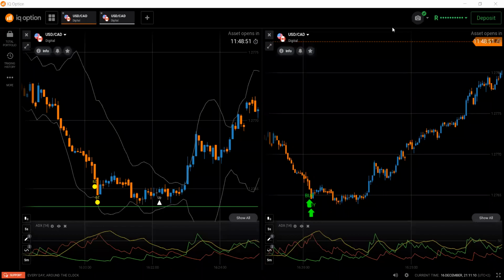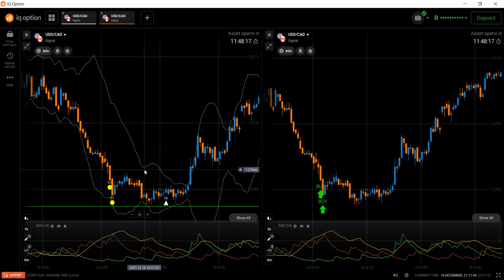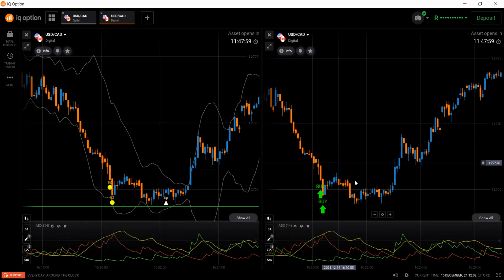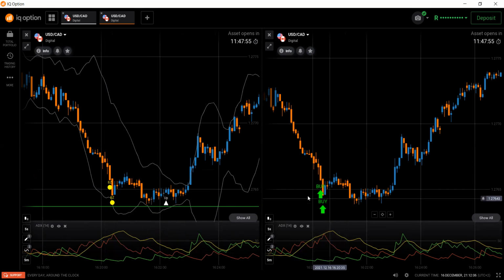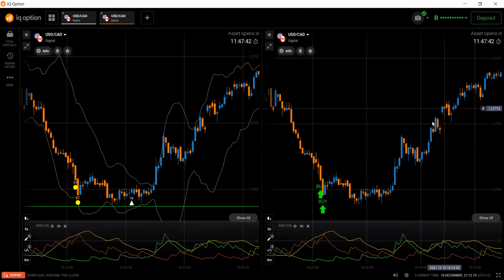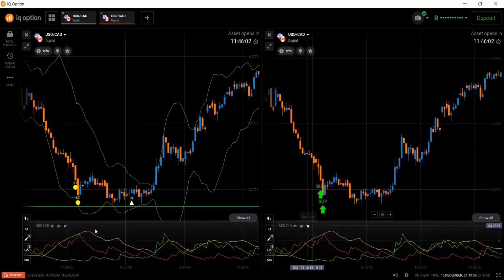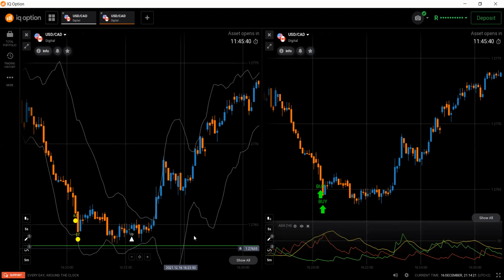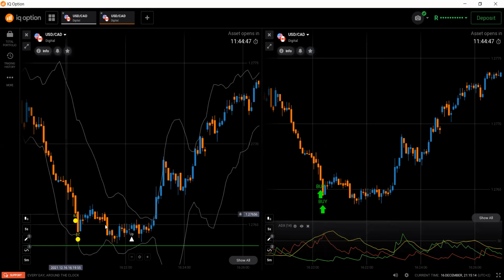The Best VIP IQ Option Script: Make More Winning Trades